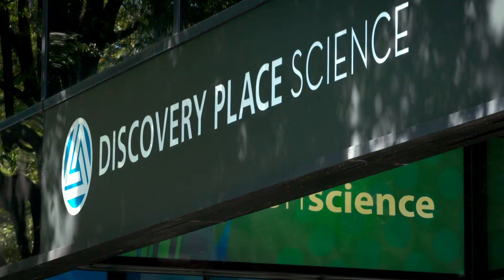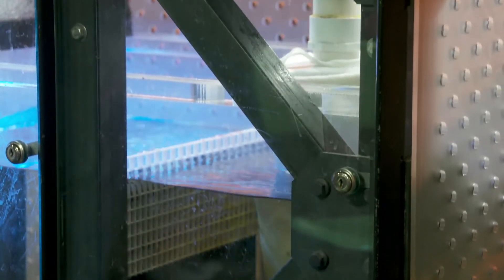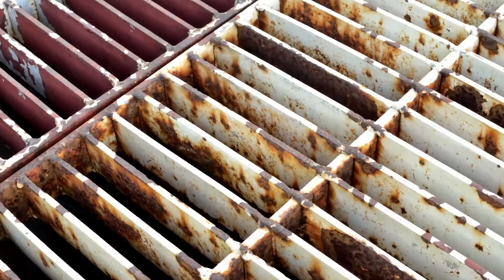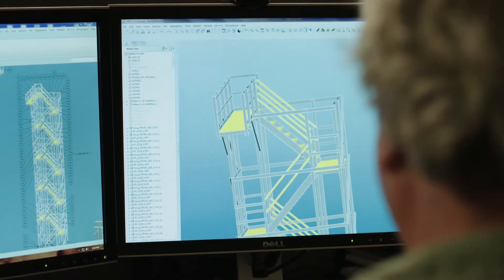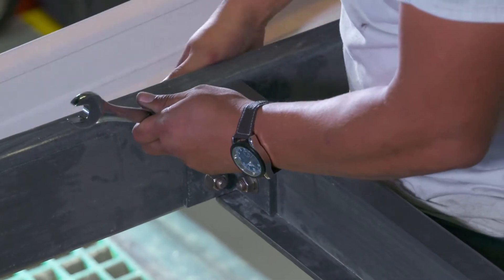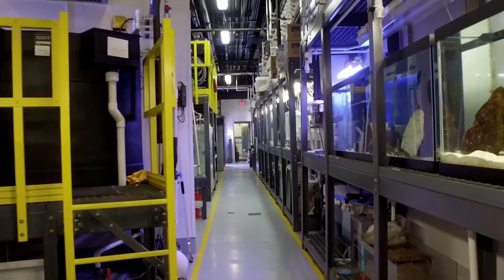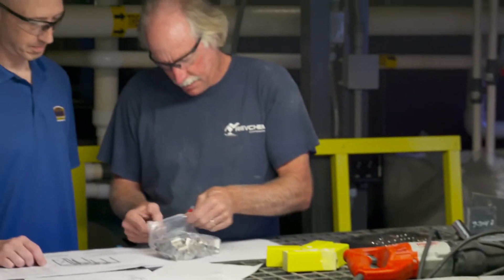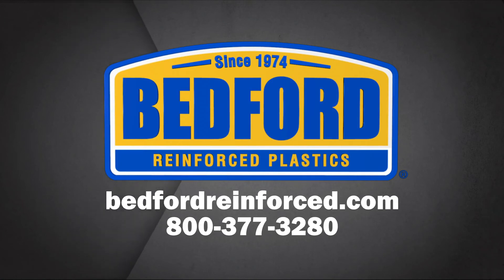Custom FRP Structural Applications: Discovery Place Science Aquarium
Discovery Place Science Aquarium in Charlotte, North Carolina, is a prime example of custom FRP solutions from Bedford Reinforced Plastics. The aquarium needed a solution that would better withstand the saltwater environment than their previous setup, which used wood planking, cinder blocks and other traditional construction materials.

This video shows how Bedford and contractor, Waterdog Products, worked together to create the perfect custom FRP solution for Discovery Place.